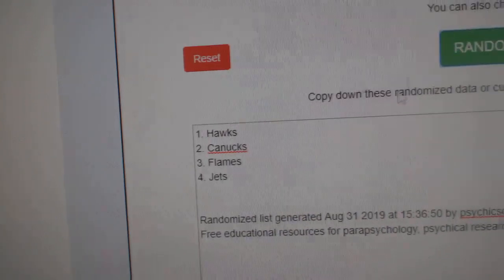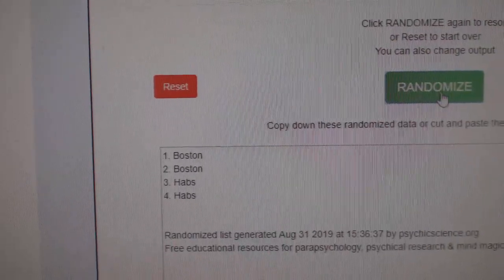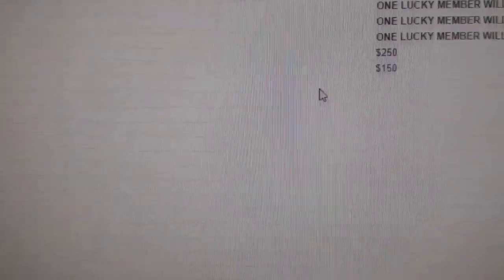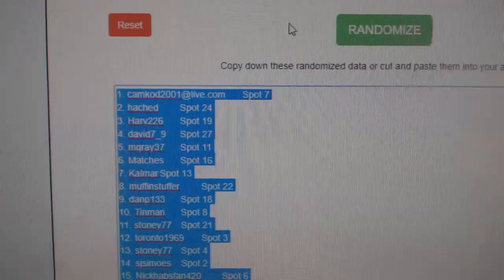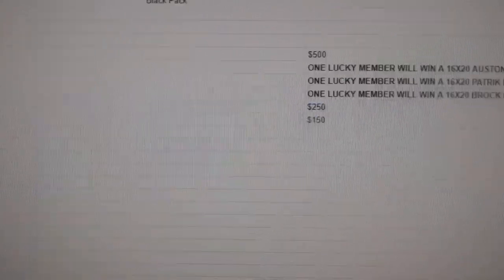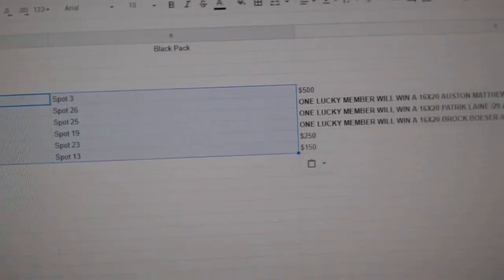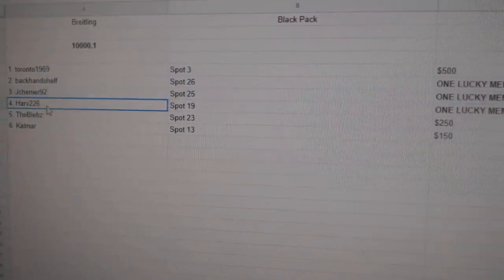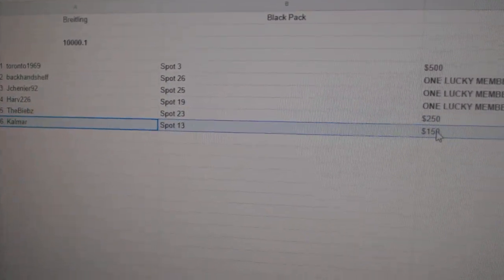Multi Randoms C&C GB #10,000.1